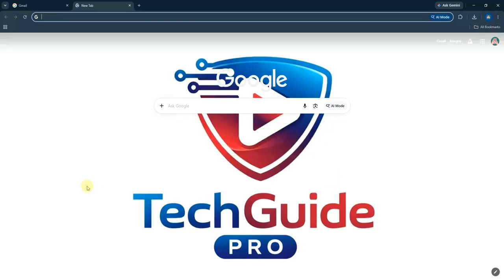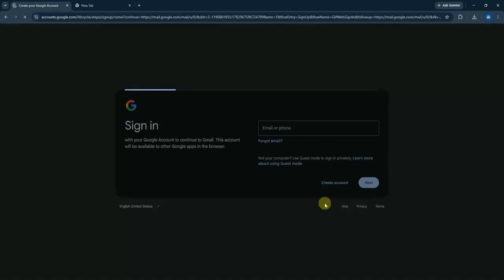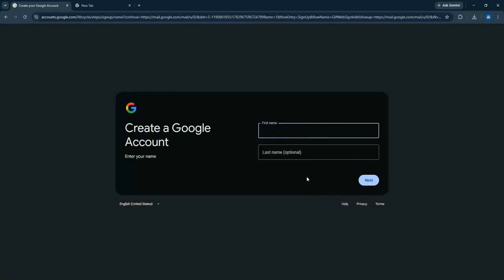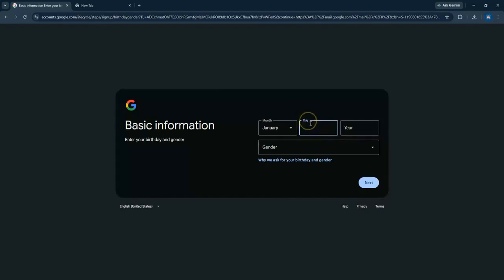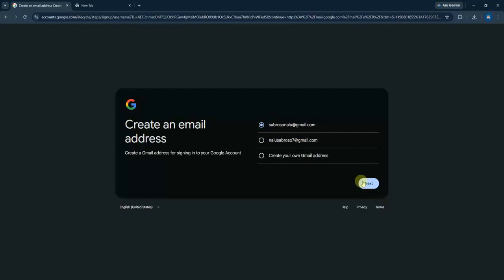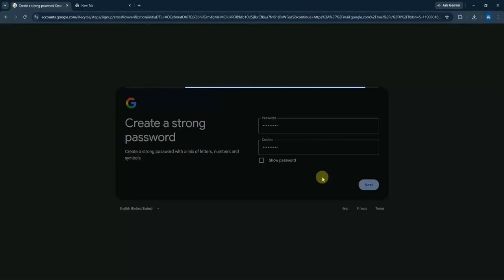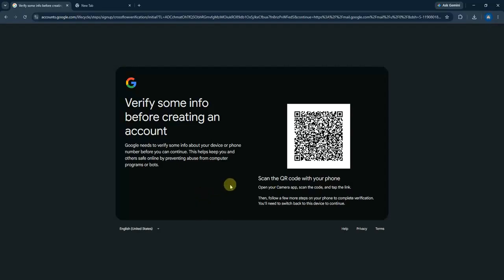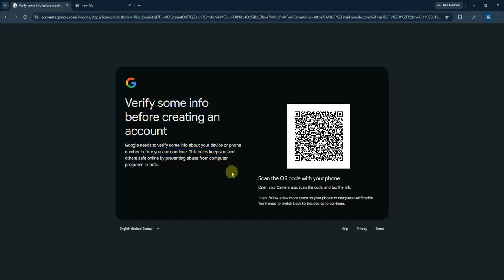How to Set Up a Gmail Account Creation - Step by Step 2026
Learn how to set up a Gmail account creation.

This comprehensive tutorial will guide you through the process of creating your own Gmail account, step by step. You'll discover how to choose the right username, set a strong password, and navigate the account setup options. By the end of this video, you'll have a fully functional Gmail account, ready for use in managing your emails, connecting with others, and accessing various Google services.